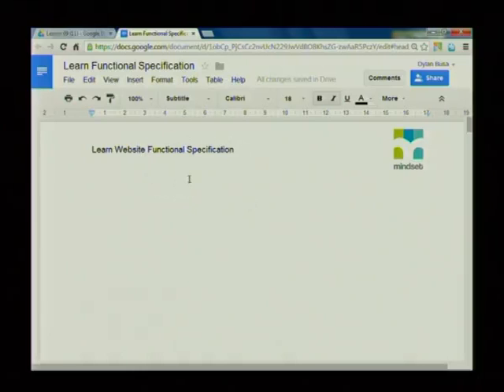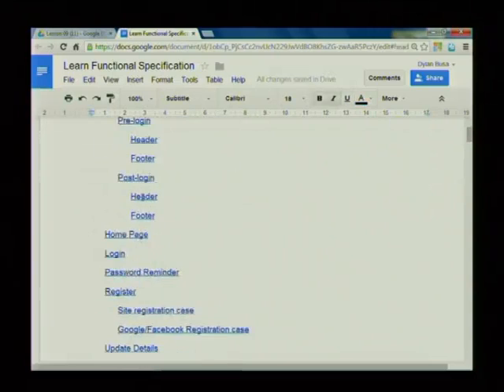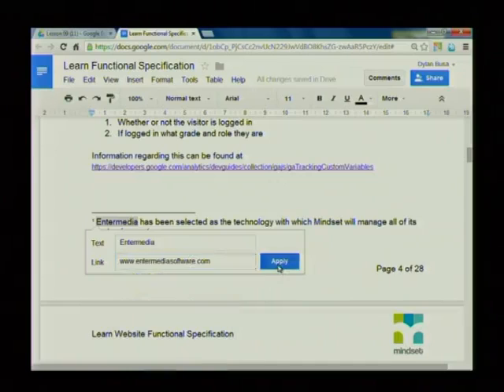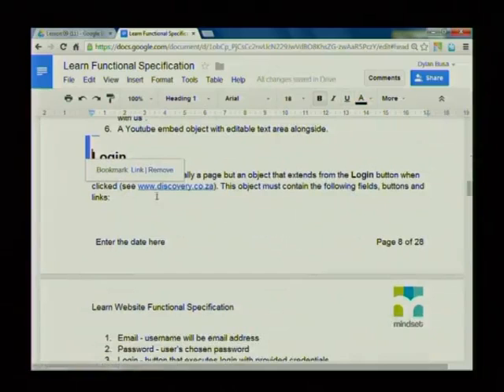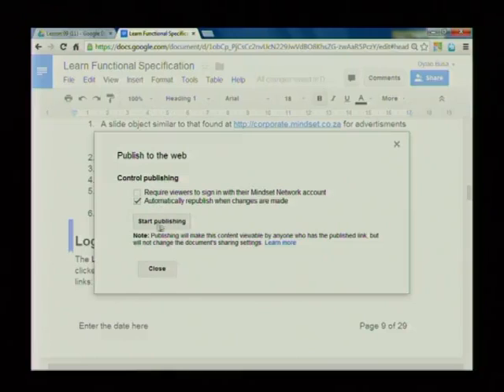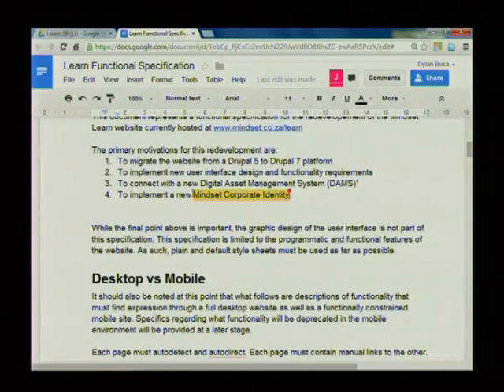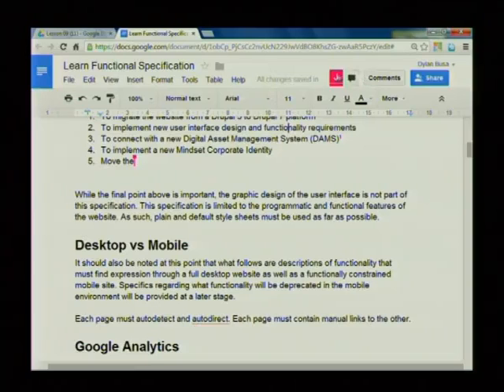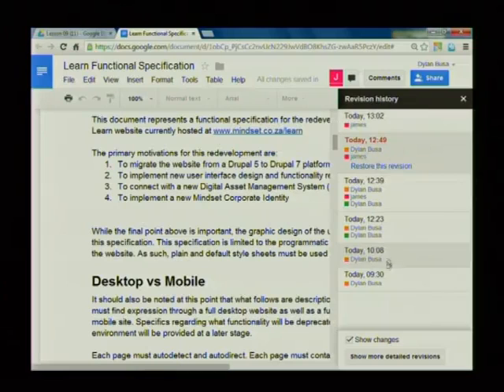11 Tables of Contents, Anchors and Hyperlinks